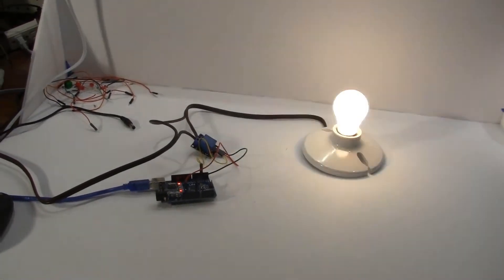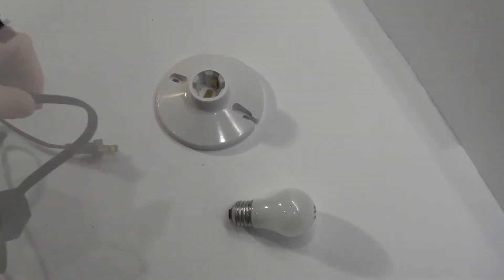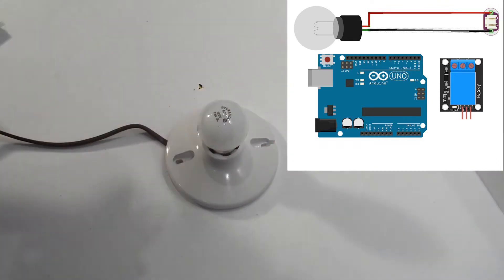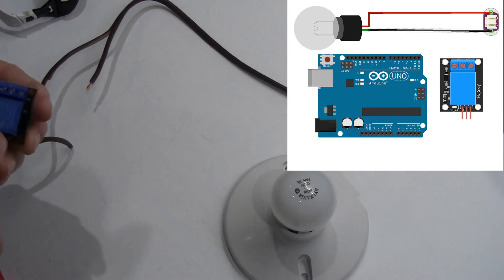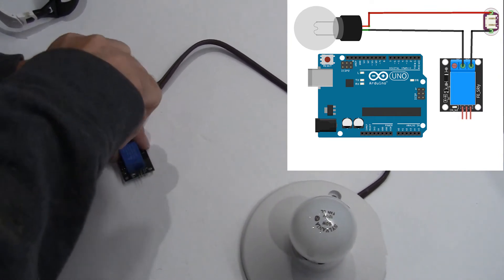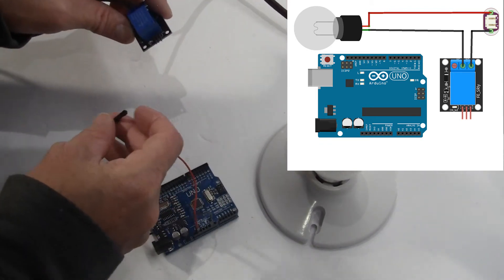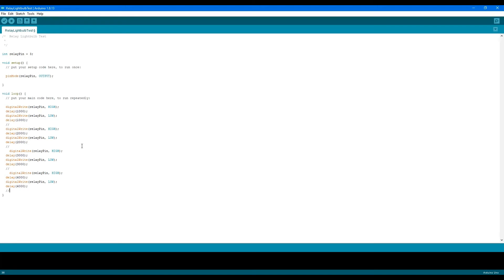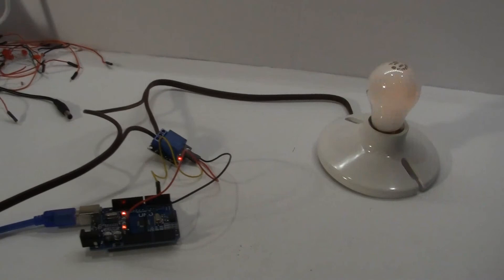Arduino Lesson 6 High Voltage Relay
This project will teach you how to control a 120V appliance using an Arduino Uno and a Relay Module!